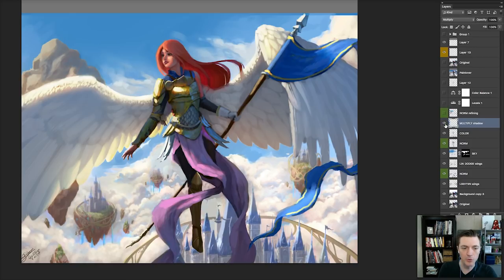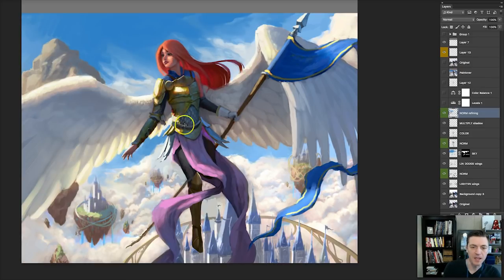Pro Lighting Tips - Zanini Review Part 1/4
Illustrator Clint Cearley does a paintover review of the art of Gabriel Zanini Topics discussed: lighting, surfacing and value control.